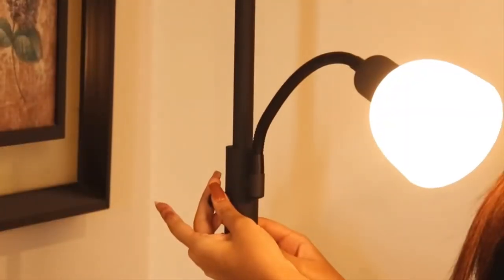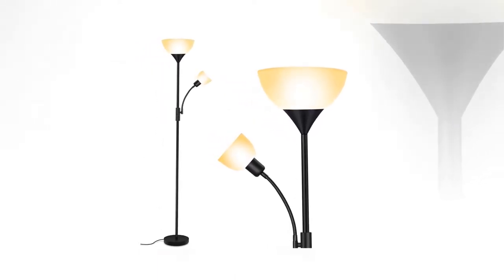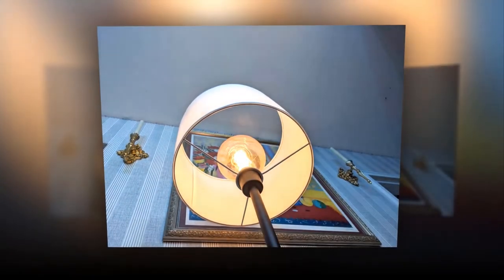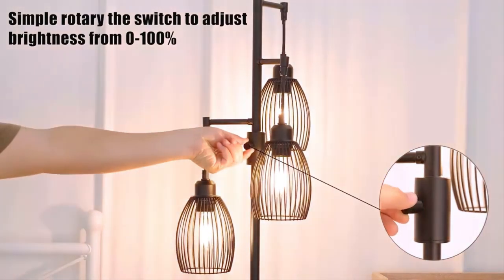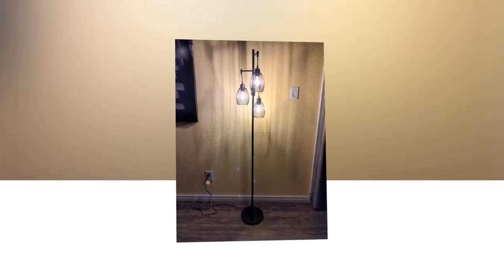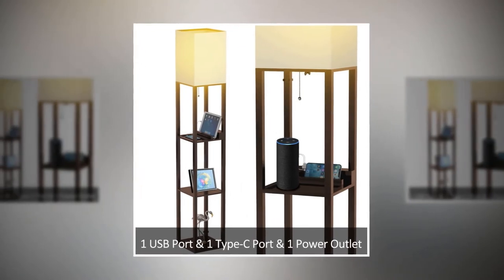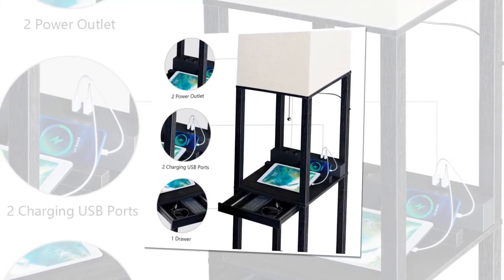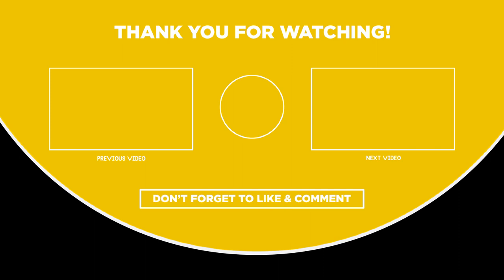5 Best Floor Lamp 2022 | Best Floor Lamp For Living Room/ Bedroom/ Reading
There is a lot of products on the market. In this video, I selected the 5 best floor lamps on the market. So I think, This Video helps you to find the best floor lamp from amazon. I made this list based on the high percentage of sales, reviews, and cheapest price. I discussed all the important things about these floor lamps.

1► SUNMORY Floor Lamp with Shelves

2► PAZZO Floor Lamp with Shelves

3► Nintiue Dimmable Floor Lamp

4► Ambimall LED Floor Lamp

5► BoostArea Floor Lamp

🤩 Best Deal Today On Amazon 🤩